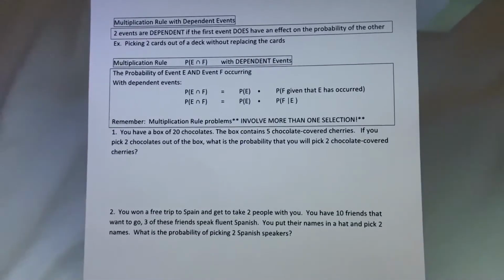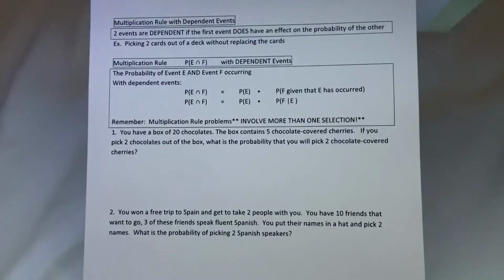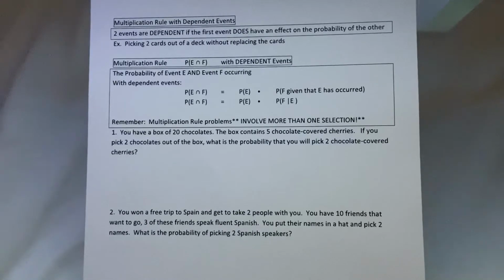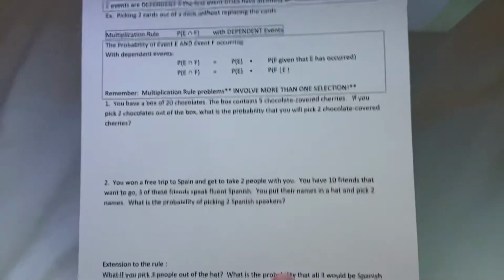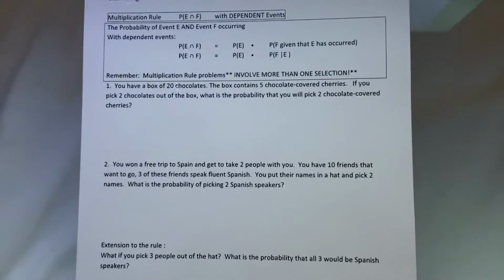MATH 1342 5.4 Part 2